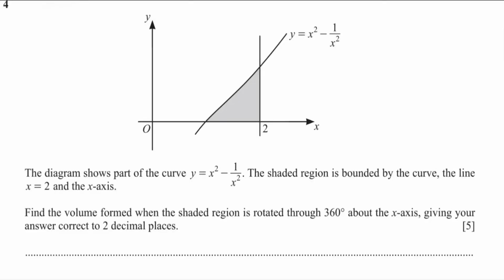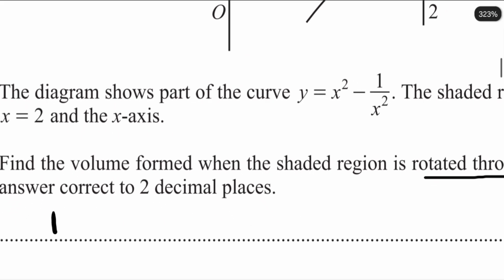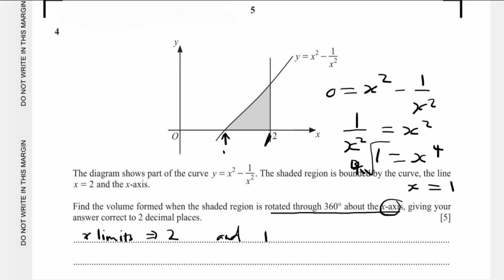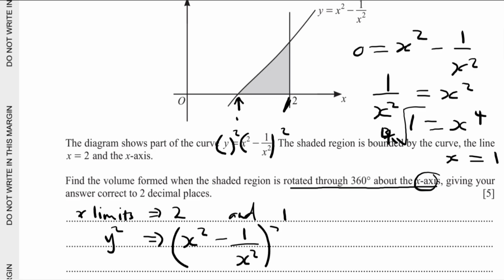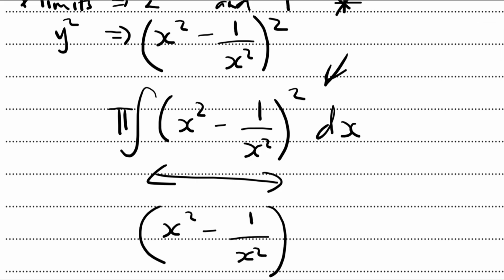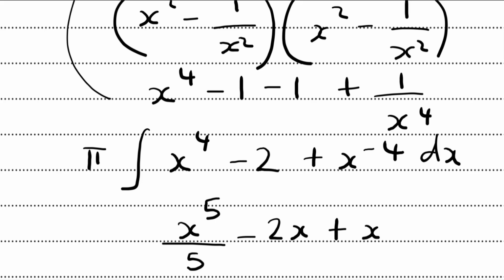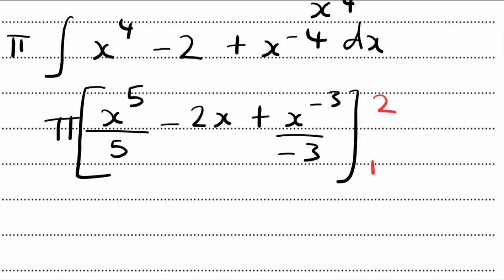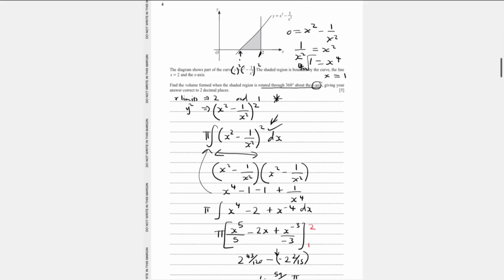9709/15/May/June 2025 Question 4